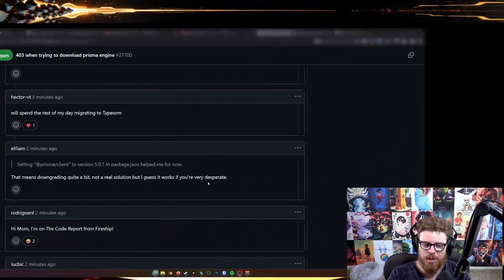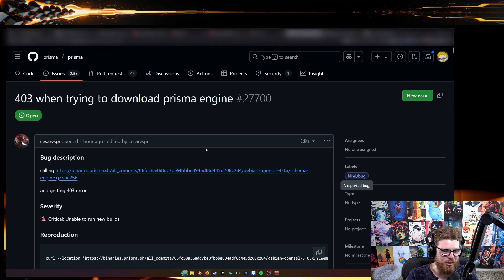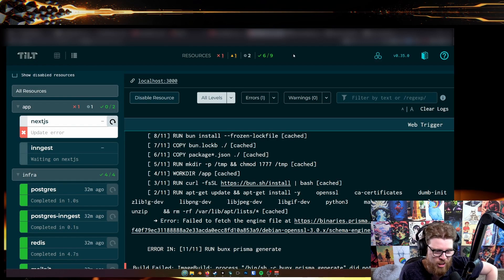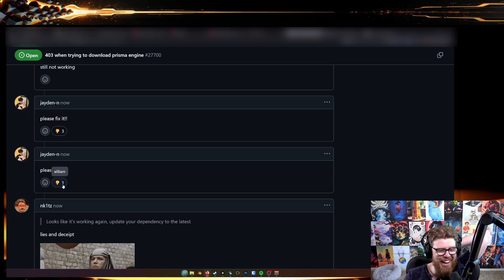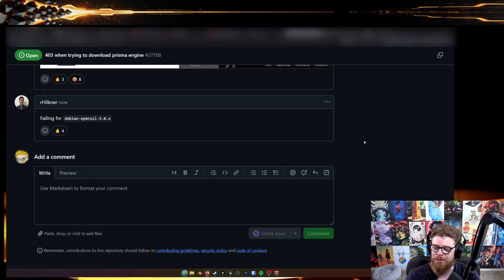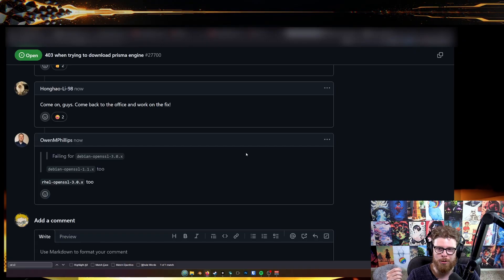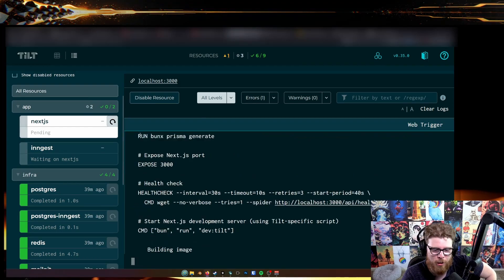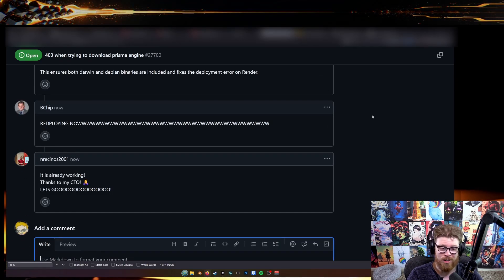How A Prisma Error Broke The Internet For an Hour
If you have a web project that uses Prisma ORM, a popular Typescript database package, your builds broke earlier today. It was caused by a 403 forbidden error on prisma's in-house CDNs. Fortunately, it was fixed pretty quickly after a github issues thread exploded on the topic. This video is live coverage of that hotfix.